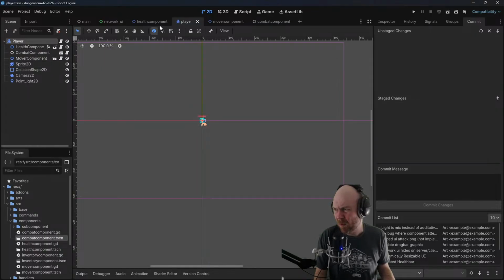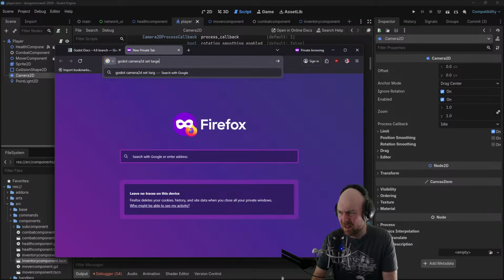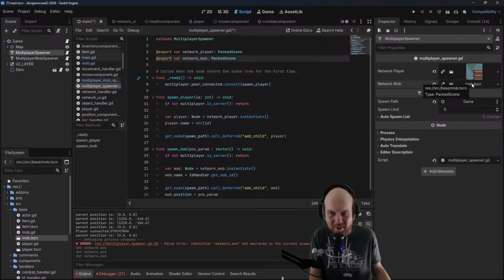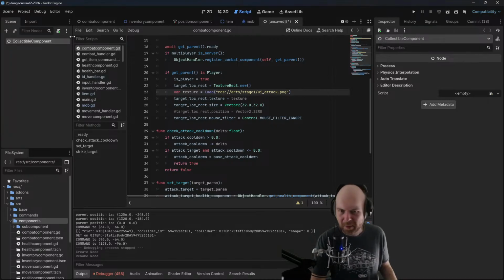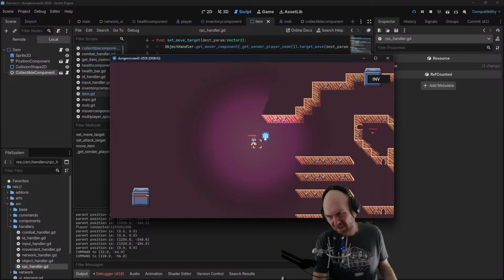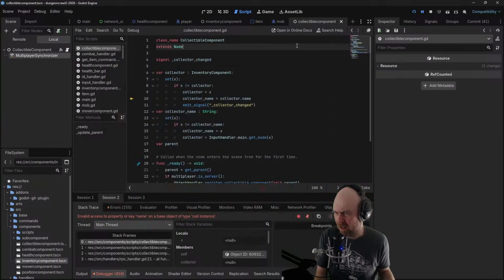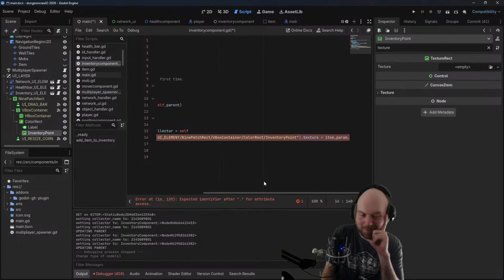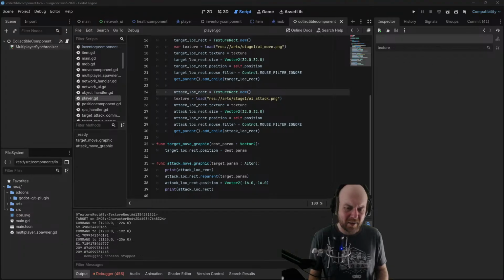Making a new dungeon crawler (day 7)